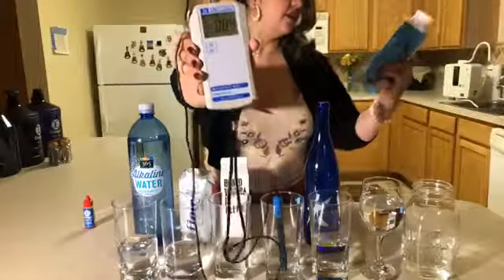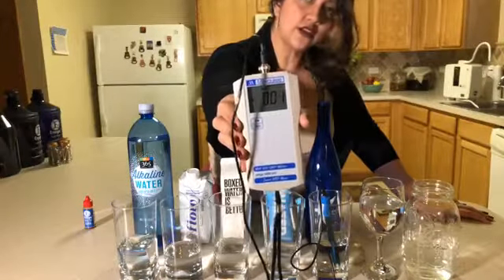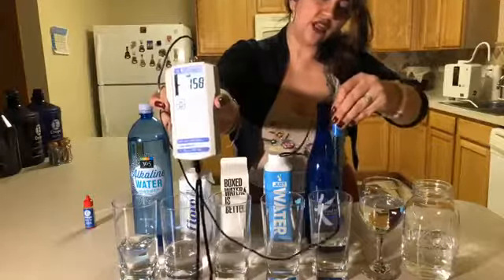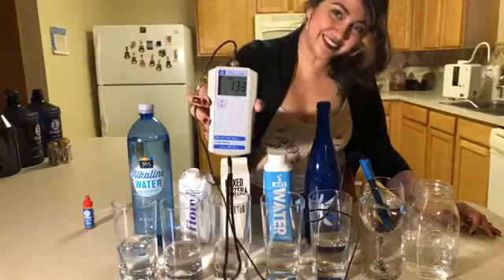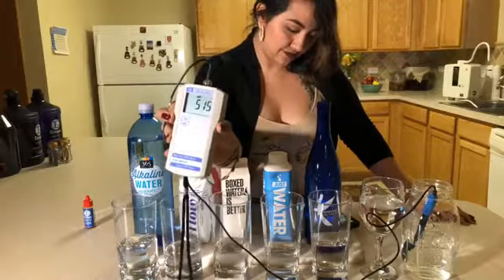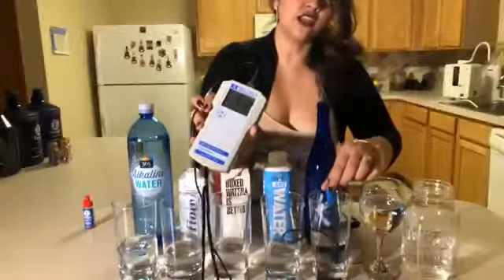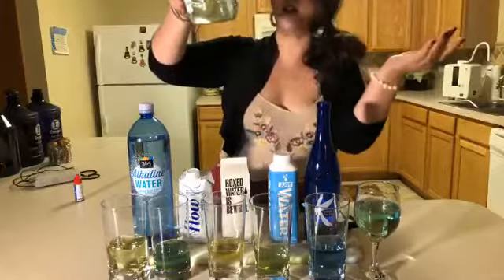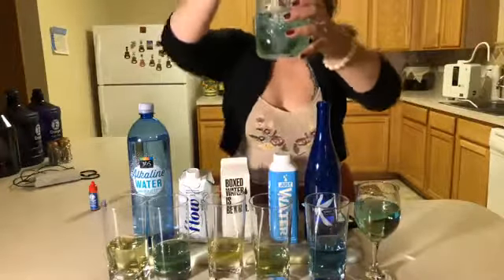Measuring Antioxidants and PH in water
Antio-xidants is powerful when it comes to fight disease and illness.

We are told to drink enough water so our body stay hydrated and healthy.

What happens when we drink bottled, reverse osmosis, or filtered tap water?

Bottled water is acidic and even though is advertised as "alkaline" through added chemicals, still, turns acidic once in the body.

Reverse Osmosis Water is also acidic and even worst lacks minerals which causes our body to flush down our own minerals.

Filtered tap water seems to be a decent option but the oxidation levels are high.

Kangen Water is high into antioxidants, preserves wate